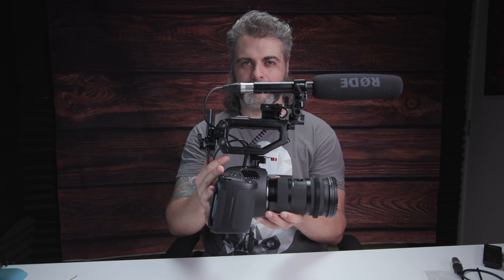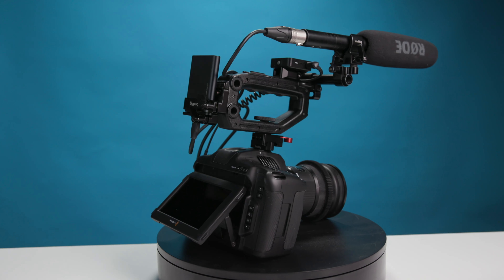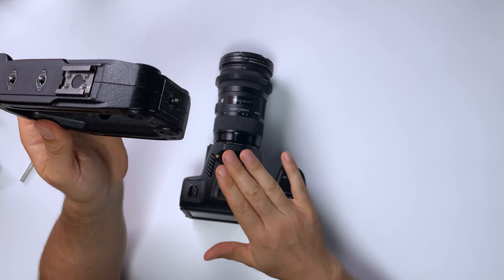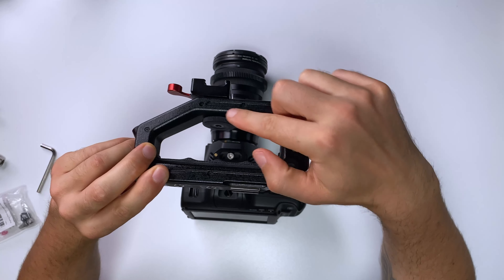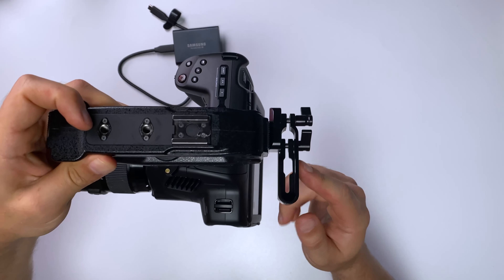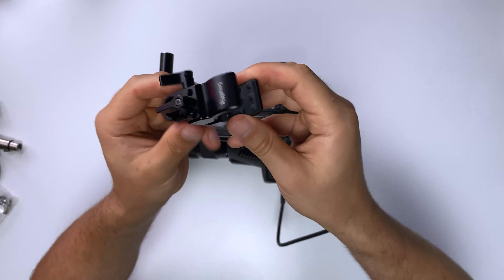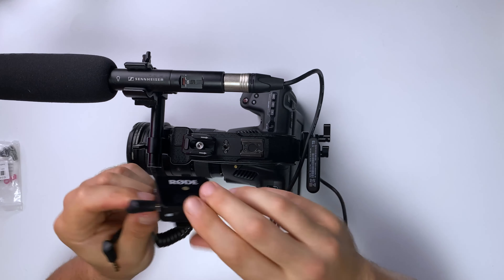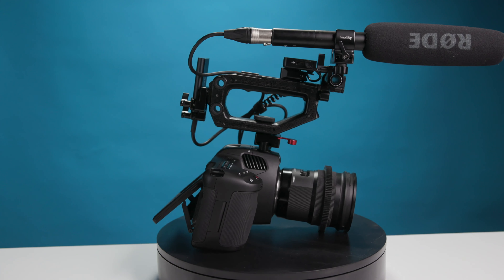New Blackmagic Cinema Camera 6k PRO Rig build (no cage needed!)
The first BMPCC6K Pro Rig Build on youtube (try at your own risk), easy cheap and all done WITHOUT a cage. I'll take you step by step through the process of building out your Black Magic Cinema Pocket 6K PRO, adding microphones and an SSD all with just a top handle. Save time and money using this light affordable run and gun rig setup on your shoots. WARNING using the top handle to take the weight of your camera could be dangerous, the top handle should be used to keep your peripherals only.

Check out my follow up Part II for further adjustments and to unlock full RIG BEAST mode

Alternative battery solution I recommend:
Core SWX Powerbase 6k V-mount battery
D-tap to Weipu Cable to connect battery

GEAR:
My personal BMPCC6k Pro Rig Build Parts:
Smallrig Versaframe Cage 1584:(smaller side handle, not tested)
Nitze top handle
Smallrig Nato rail
Smallrig Nato clamp
Smallrig T5 SSD holder
Samsung T5
Smallrig Rail clamp
Smallrig 15mm rods
Smallrig Coldshoe

Other equipment used:
Rode Wireless Go II
Rode Lavalier Go
Oktava MK-0120-01 Microphone
Sennheiser ME-66 Shotgun Mic
Sigma Art 18-35mm Canon EF lens
Sigma 50mm Canon EF lens
(In Studio Camera) Canon C200
Godox UL150 Silent LED Video Light
Aperture Lightdome softbox
Falcon Eyes RX 12T
Iphone 11 Pro

Want to help me make more of these videos? Consider buying me a beer

Music Subscription service I use for my Youtube content, films and corporate work